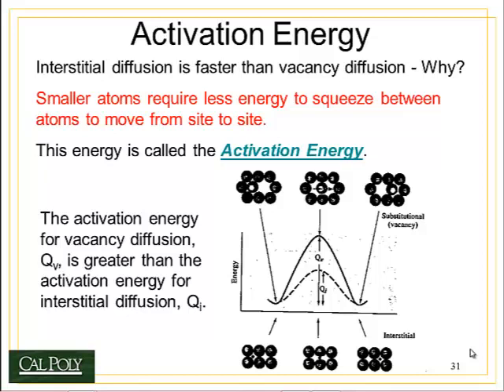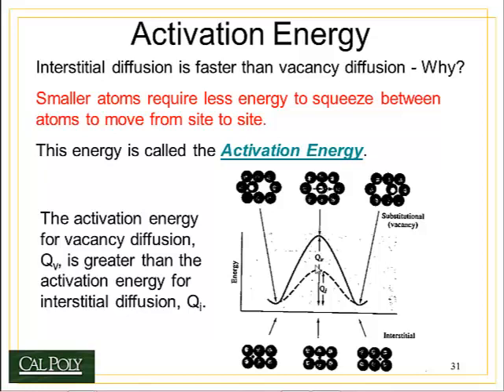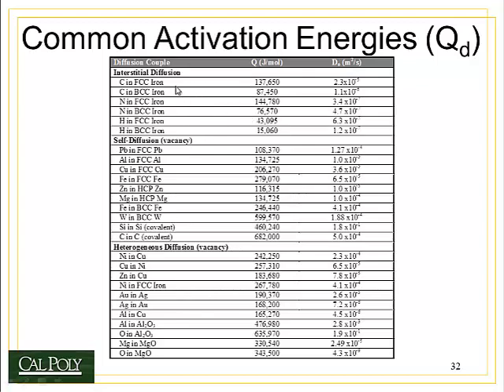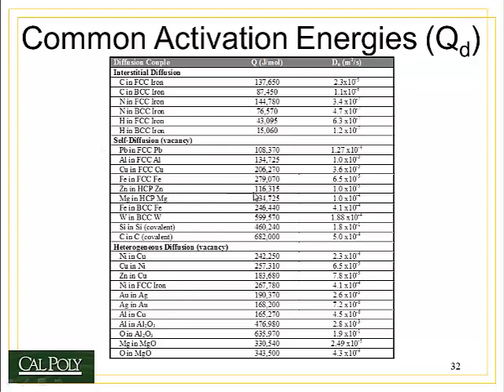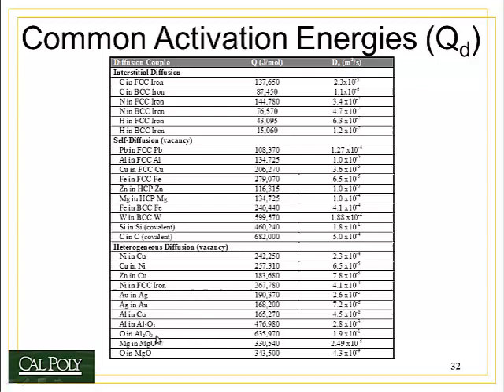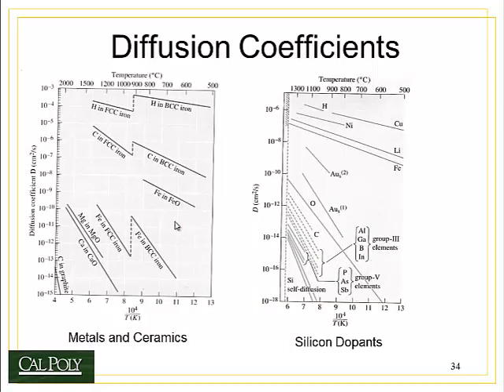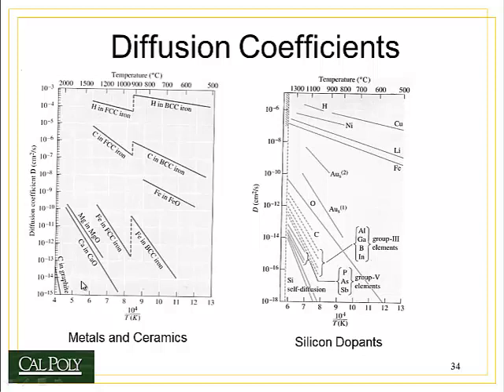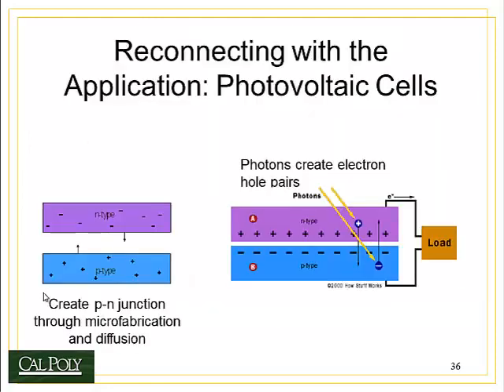MATE 210 Topic 4 Electrical Behavior and Diffusion Part 5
Activation energy